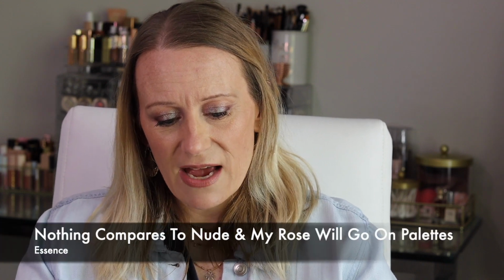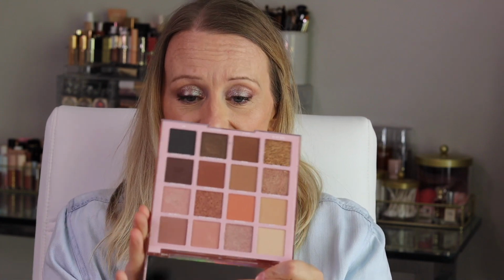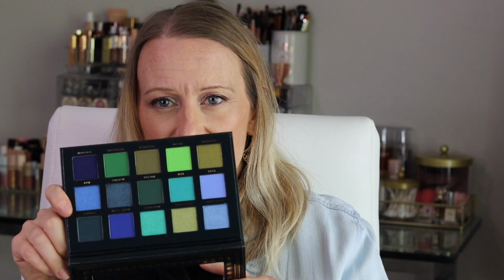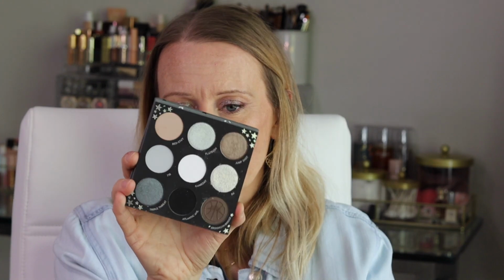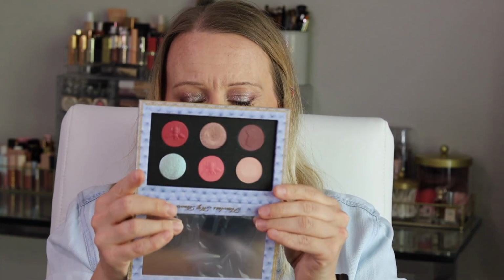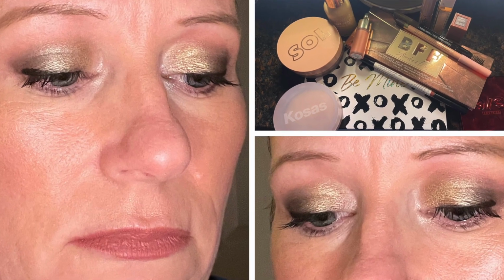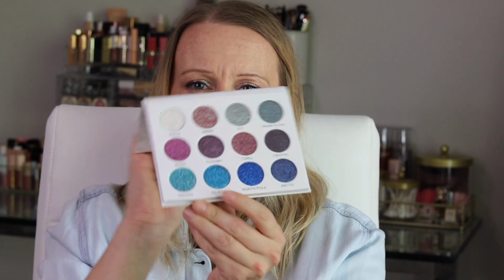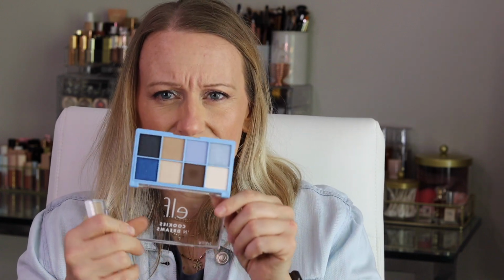RANKING MY EYESHADOW PALETTES I TRIED IN FIRST QUARTER 2022! SO MANY PALETTES!! 😳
Hello and welcome everyone! This is a video I have been eagerly awaiting to upload because I am ranking all of the eyeshadow palettes I purchased and tried the first quarter of 2022! And when I say there are a lot, there are over 17 palettes I tried in just the first 3 months of 2022! Yes, I love eyeshadows to say the least! So grab a drink and a snack and get ready for some beautiful shifty shadows! 😍❤️🔥

If you got any value out of my content or just enjoy my content, please make sure to like this video, subscribe and turn bell notification on to all so that you don't miss my uploads on Wednesdays and Saturdays @ 9am, and share this video with your favorite makeup junky!! 😍🥰❤️

17. Essence Nothing Compares To Nude & My Rose Will Go On
16. Doll 10 Beauty Doll Squad
15. ELF Cosmetics Cookies N Dreams & I Love You A Latte
14. Coloured Raine Rebellious Nudes & Neutral Chic
13. LA Girl Nudie Cutie
12. Essence Coffee To Glow
11. Glaminatrix Cosmetics Silent Night
10. Ace Beaute Tropical Vibes, Oceanic & Floral Vintage
9. Beauty Bay Love Notes
8. Colourpop So Fly, Feelin Bubbly, By The Rose, Brooklyn Nets, All Amethyst, Glow Getter, Rock Candy & Gone Matte
7. Natasha Denona mini Crush
6. Pat McGrath Labs Bridgerton
5. Oden’s Eye X Angelica
4. Kaleidos Nostalgia Collection Cold Brew & Black Jasmine
3. Sydney Grace Be Mine
2. Adept Cosmetics Plain Jane Remastered & Heather Austin
1. Simply Posh Cosmetics Cozy Cabin, Picking Peonies, Icy Chill & Northern Lights

Thank you for stopping by and hope to see you again soon! 😘